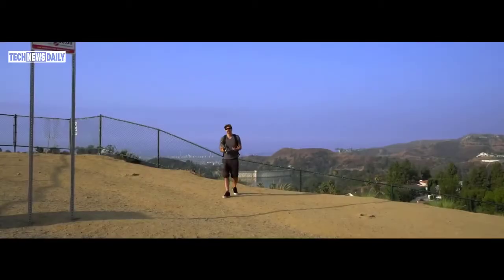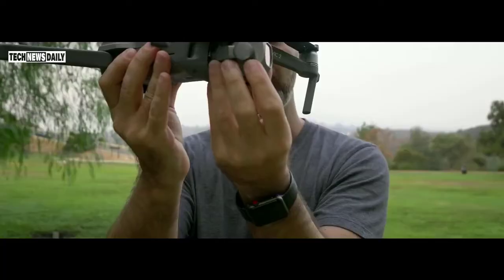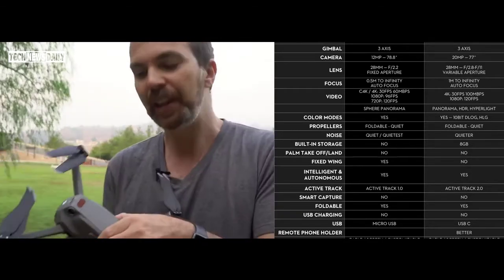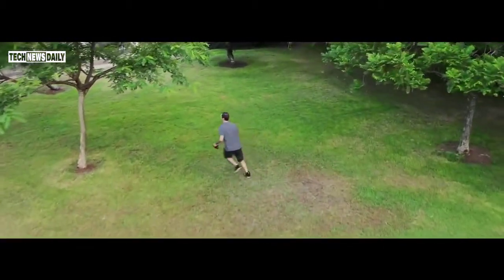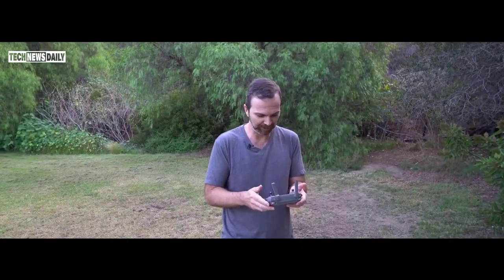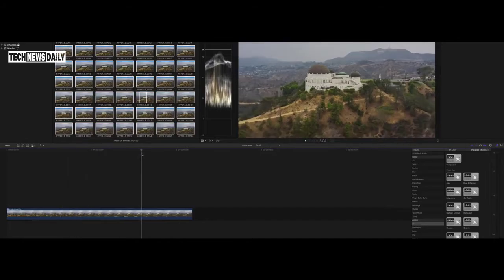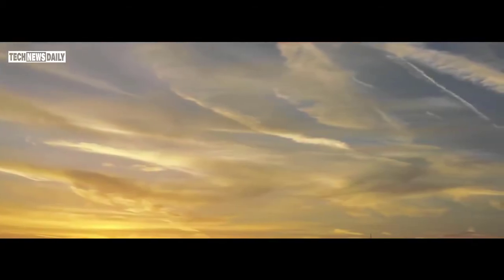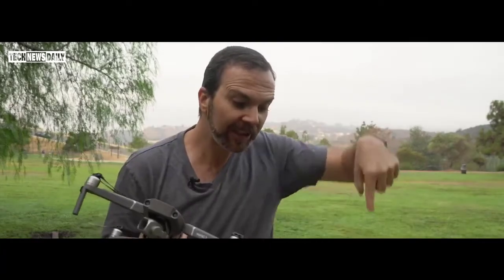DJI Mavic 2 Pro Drone Quadcopter Review Explained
Checkout for more details :

DJI Mavic 2 Pro Drone Quadcopter and Fly More Kit Combo with 3 Batteries, Hasselblad Camera Gimbal Bundle with Must Have Accessories

Description :

1. IN STOCK! SHIP TODAY FROM SURE RC! See the bigger picture! The Mavic 2 is the latest flagship consumer drone from DJI. The Mavic 2 PRO is equipped with Hasselblad L1D-20c camera which has iconic Hasselblad image quality. It has 20MP 1" CMOS sensory, with adjustable aperture, f/2.8-f/11, 10-bit Dlog-M colour profile and 10-bit HDR video

2. IN STOCK! SHIP TODAY FROM SURE RC! The Mavic 2 is equipped with OcuSync 2.0 digital video transmission system which is able to transmit 1080p live video up to 8 km. It is also 2.4/5.8 GHz real time auto-switching

3. IN STOCK! SHIP TODAY FROM SURE RC! The Mavic 2 flies faster, longer, and quieter. The flight time is up to 31 min. The max speed in sport mode is up to 72 kph

4. IN STOCK! SHIP TODAY FROM SURE RC! With obstacle sensors on all sides of the aircraft. The Mavic 2's Advaced Pilot Assistance Systems allow the aircraft to actively avoid obstacles in front of and behind it

5. IN STOCK! SHIP TODAY FROM SURE RC! We make the factory package more complete by adding some unique and must have tools to the packages. Please see the description for a list of everything included in this bundle.

1. Holy Stone HS110D Drone for Beginners
2. DJI Mavic 2 Pro
3. Holy Stone HS100G Drone with 1080p FHD Camera 5G FPV Live Video and GPS Return Home Function
4. Potensic GPS FPV RC Drone, D80 with 1080P Camera Live Video and GPS Return Home
5. DJI Mavic Air Quadcopter with Remote Controller
6. Holy Stone HS100 Drone with 1080p HD Camera FPV Live Video RC Quadcopter
7. Tello Drone Quadcopter Elite Combo with 3 Batteries
8. HOBBYTIGER H301S Ranger Drone with Camera Live Video and GPS Return Home
9. DJI Spark with Remote Control Combo
10. Potensic Dual GPS FPV RC Drone, 1080P Camera Live Video and GPS Return Home Quadcopter

1. Drones FPV with HD Camera Live Video
2. DJI Spark Portable Mini Drone Quadcopter
3. ARRIS C250 V2 250mm RC Quadcopter FPV Racing Drone
4. ARRIS X220 220mm RTF with Radiolink AT9S Transmitter + Flycolor
5. DJI Spark, Mini Drone

1. Drone with Camera, Potensic RC Quadcopter 720P HD Live Video 5.8Ghz
2. Drones with Camera and GPS – B2C Specter MJX Bugs 2 Drone Quadcopter
3. XFUNY MJX B5W Bugs 5W RC Quadcopter 1080P 5G WiFi Camera Live Video 2.4GHz Remote Control
4. ElementDigital Drone with Camera MJX Bugs B3H 2.4G 6-Axis Gyro App Operation FPV Drone
5. Hubsan H501S X4 BRUSHELESS FPV Quadcopter Drone 1080p Camera GPS Automatic Return